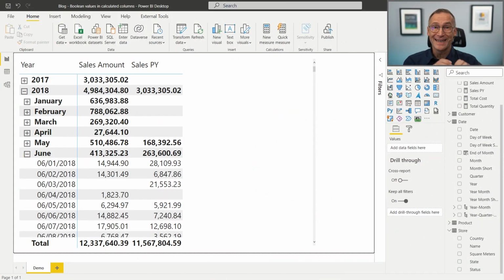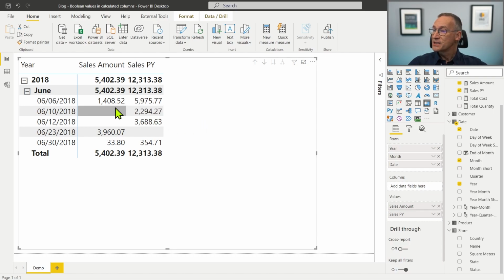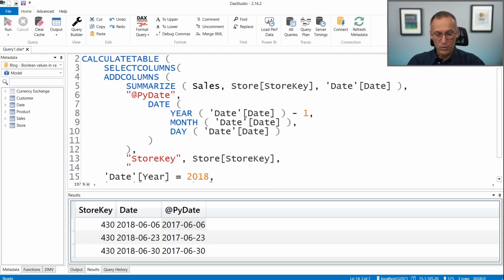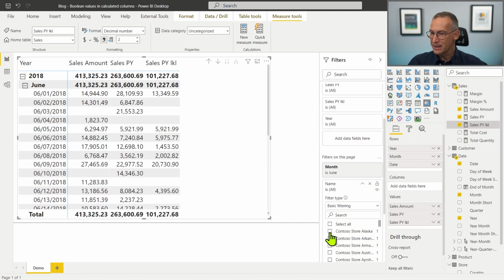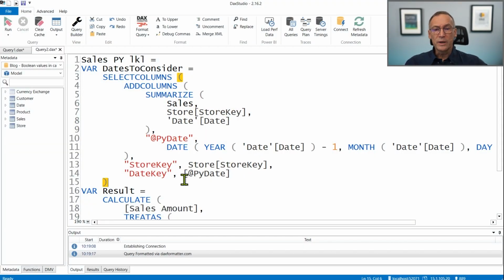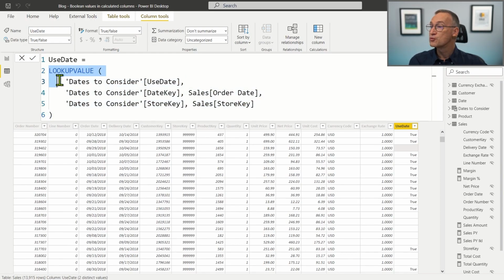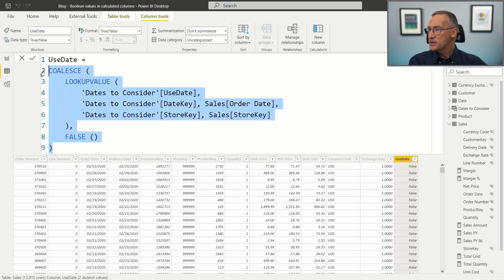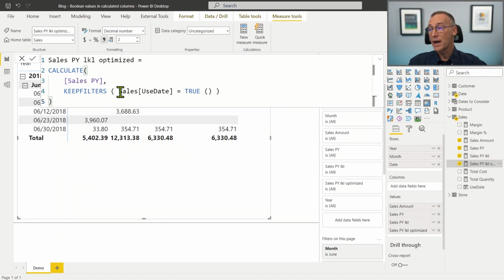Checking Boolean conditions while creating a like for like comparison in DAX - Unplugged #36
This video shows how to create a like for like comparison in DAX comparing equivalent periods, and how to correctly implement a Boolean condition in a calculated column. Indeed, the presence of BLANK values in a Boolean expression might produce unexpected results.